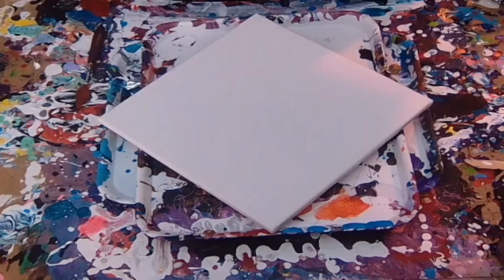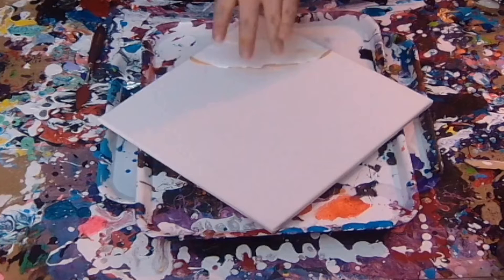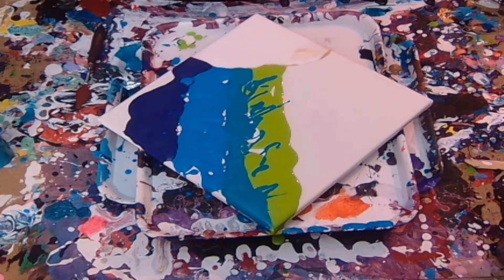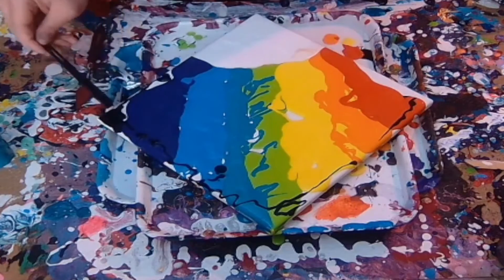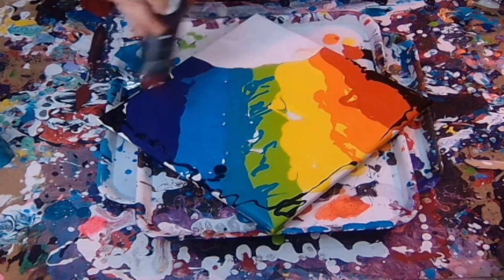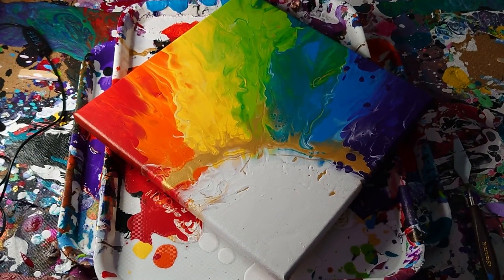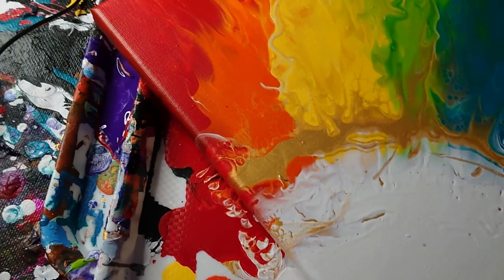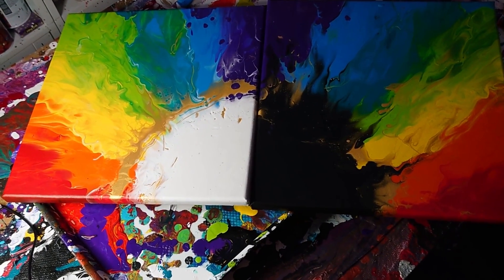Acrylic Pour | Unique Rainbow starburst | Blowout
This is the First of my rainbow pours, using the blowout technique, with a white and gold centre,

Canvas 30cm x 30cm

***This piece is for sale at £45.00 plus postage if you would like it send me a message, I am my website is there is a message facility on there that come straight through to me.***

My paints are all paint and water.

CF Acrylics Dark Cobolt
X4 Acrylics Brilliant Blue
X4 Acrylics yellow Green
Daler Rowney Pthalo Turqouise with titanium white added to lighten it
Cf acrylics primary yellow
CF acrylics Cadmium Orange
CF Acrylics Cadmium Red
X4 acrylics Gold.